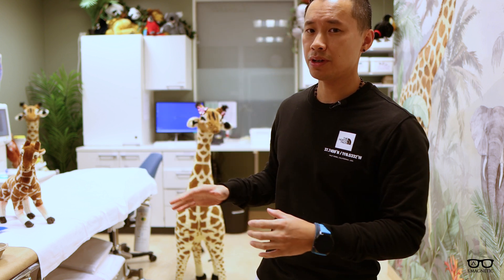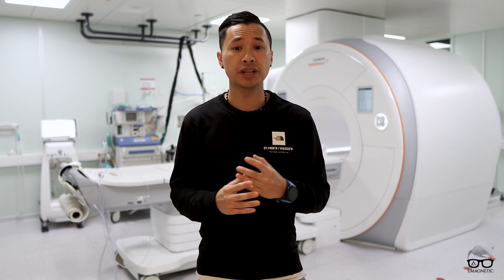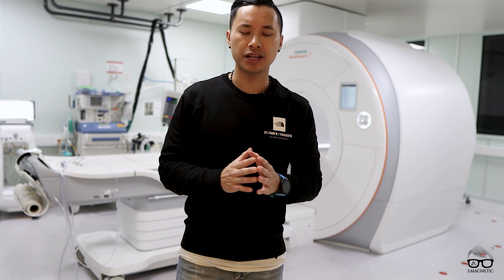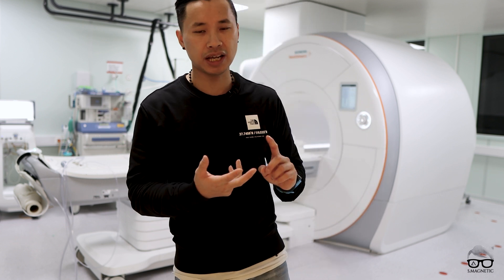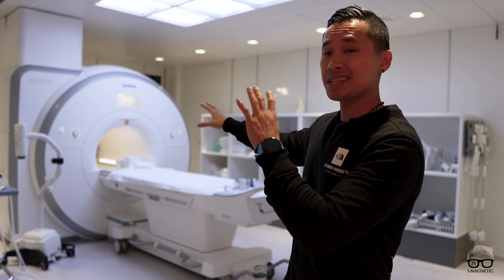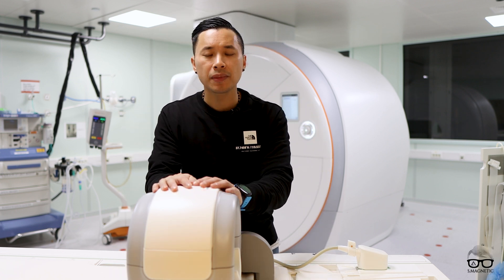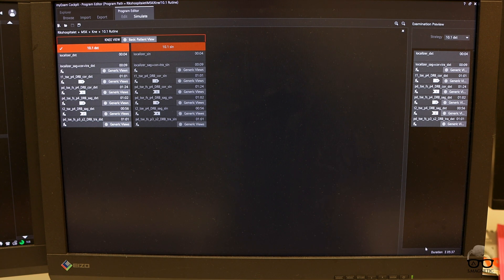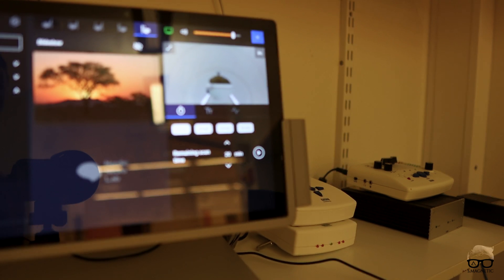MRI – Non-Sedation Pediatric Imaging: TV Entertainment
In this video, I’ll be showcasing the equipment we use for non-sedation imaging in children. Each day, we typically have 3 to 4 sedated patients, and a similar number of non-sedated patients. Therefore, it's crucial to have the right tools to successfully scan children without sedation.
Don’t miss this chance to expand your knowledge and refine your imaging skills!